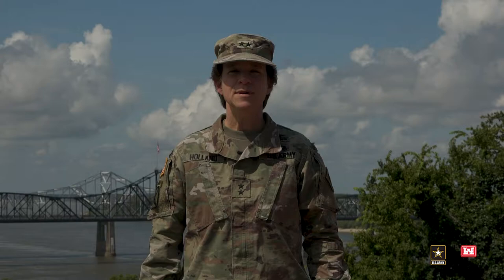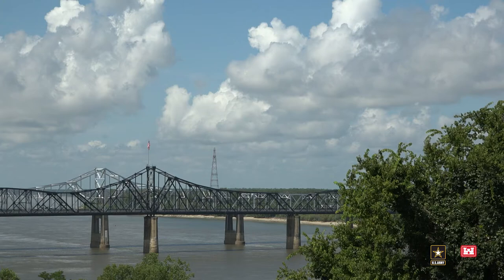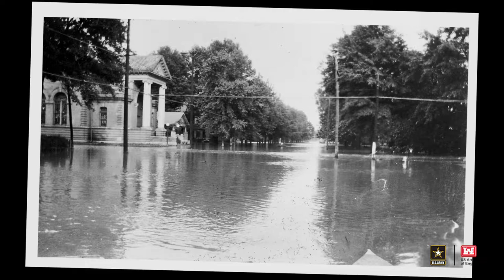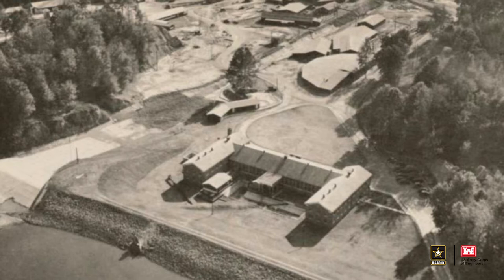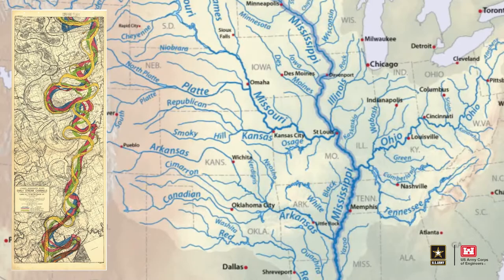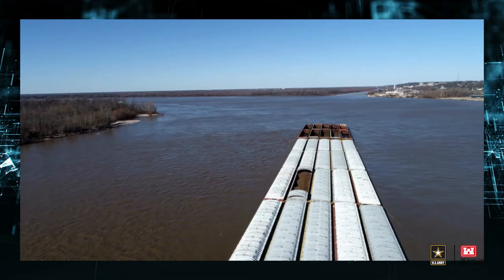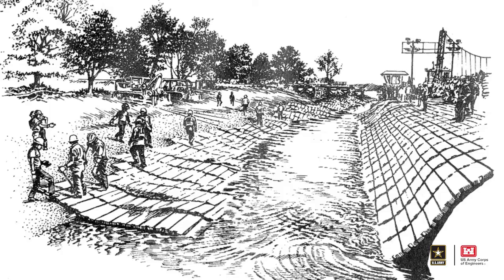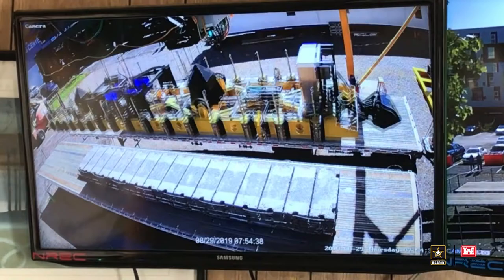Armor 1 - USACE Innovation Summit 2021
USACE Mississippi Valley Division Commanding General Maj. Gen. Diana Holland discusses how USACE has managed the mighty Mississippi River over the years and introduces Armor 1, the state-of-the-part floating plant that will revolutionize USACE's mission to fortify the river's banks. Learn about this technology and so many more at the USACE Innovation Summit Oct.